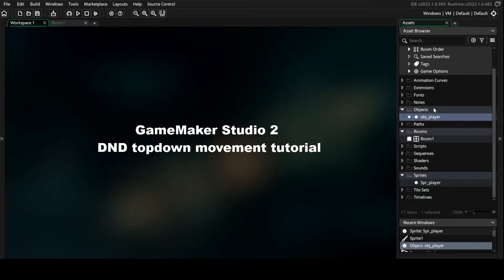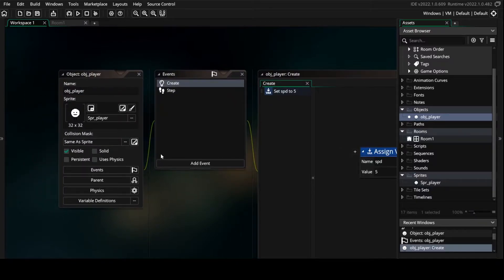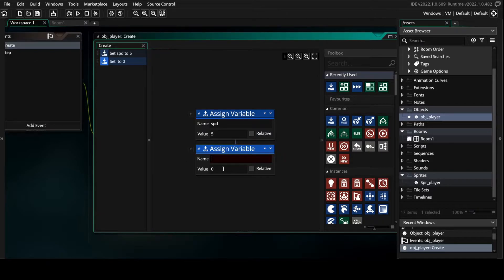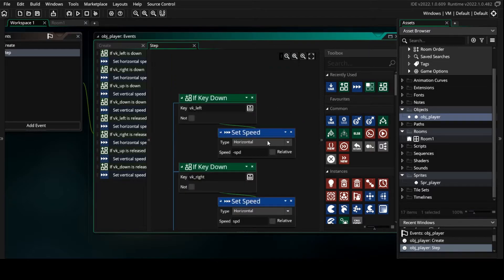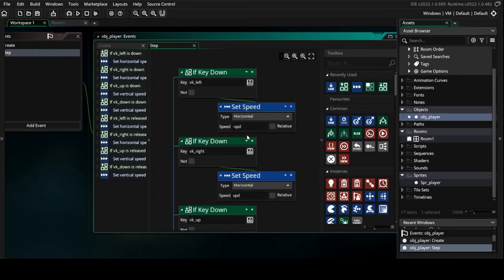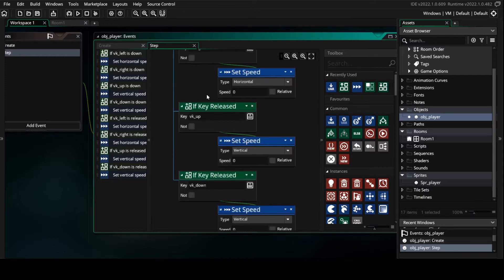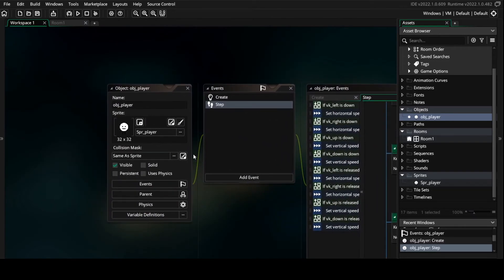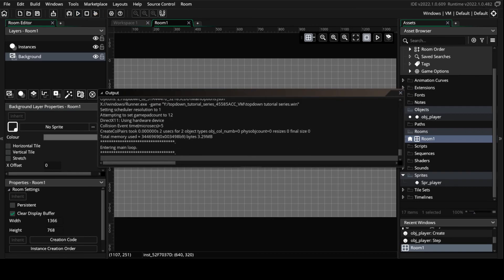GMS 2 - DND topdown movement | TUTORIAL DariDevTM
a simple Drag & Drop tutorial for GameMaker Studio 2, how to make your player move into four directions.

yes, i know its not the best tutorial. but keep in mind its my first real tutorial.
and i also was kinda in a rush...